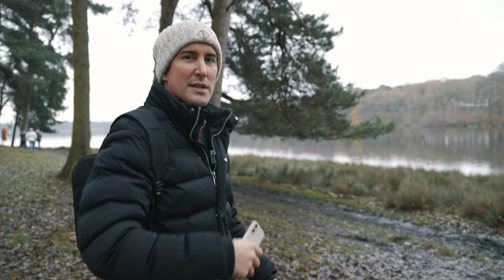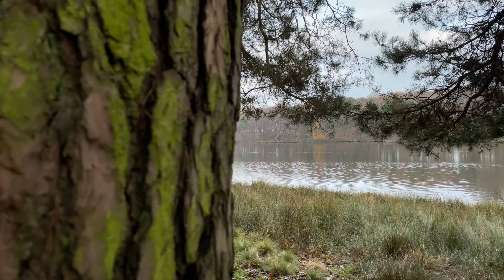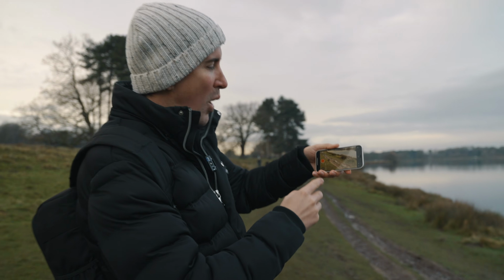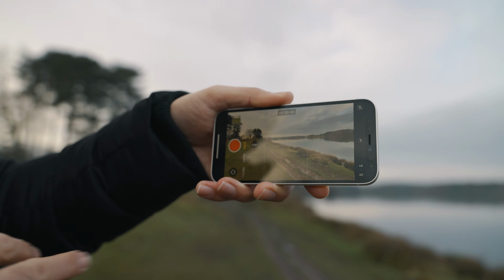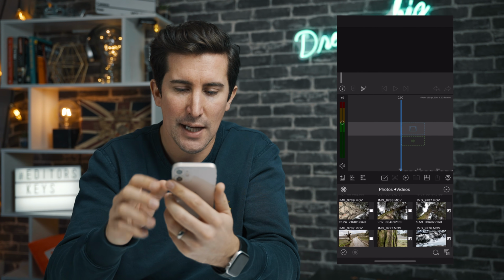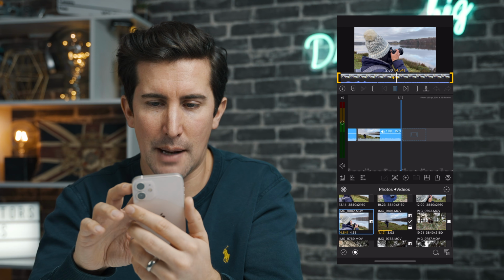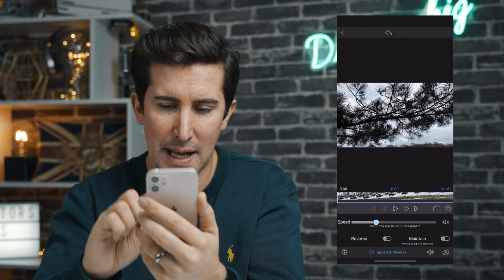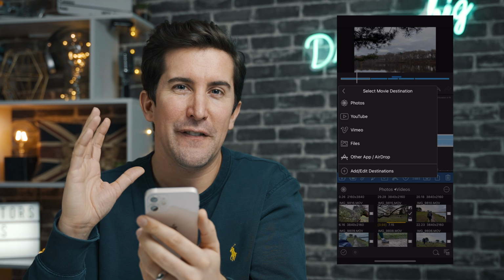iPhone Filming Tips - How to FILM BETTER VIDEO (2024)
iPhone Filming Tips - How to FILM BETTER VIDEO with iPhone
In this video, we take a look at ways you can get better footage coming directly from your iPhone, just by thinking about how you film, where you stand and what shots you should get.

These are just a few techniques to take you from beginner to Pro just using your iPhone. No apps required. Film better video today!

CAMERA GEAR:
Main Studio Camera A6400